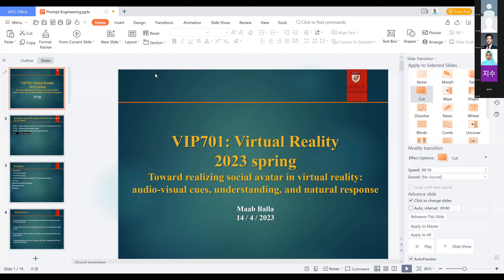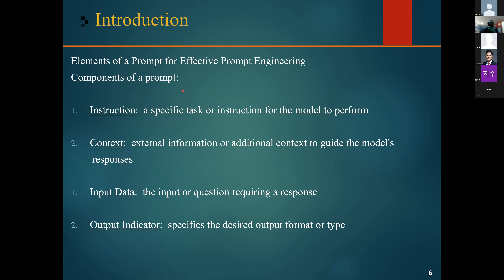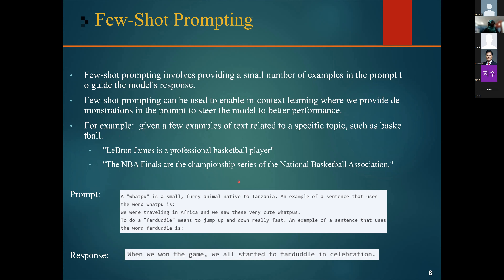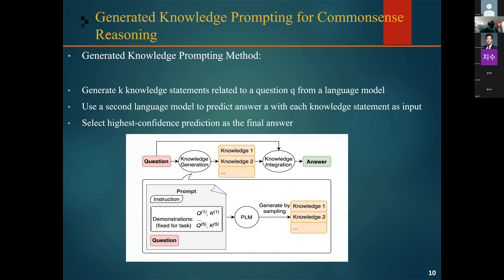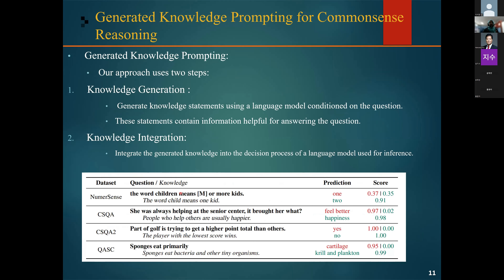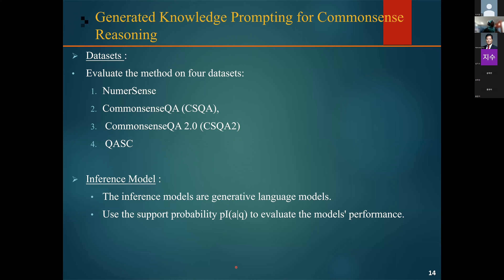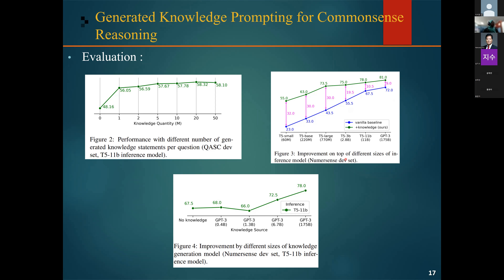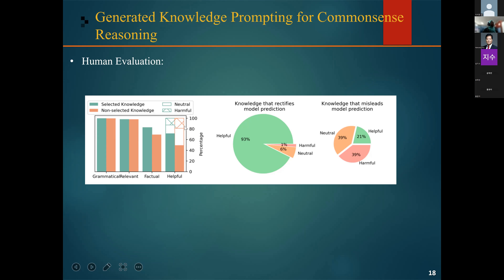[VIP 701] Prompt Engineering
[VIP 701] Seminar
제목:  Prompt Engineering
발표자: Maab Balla
발표날짜: 23.4.14